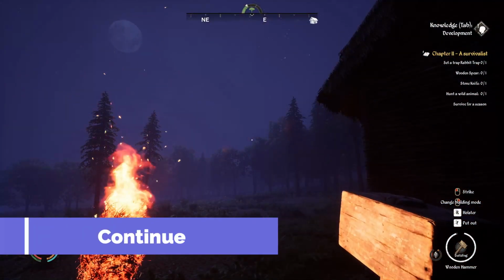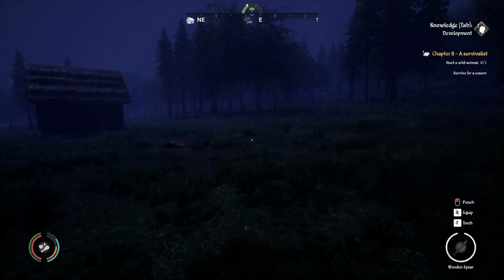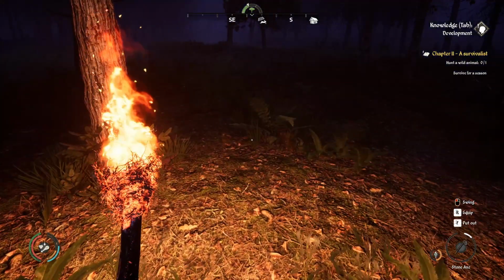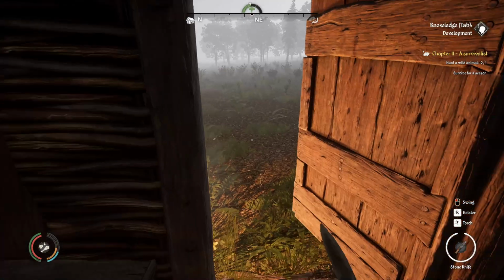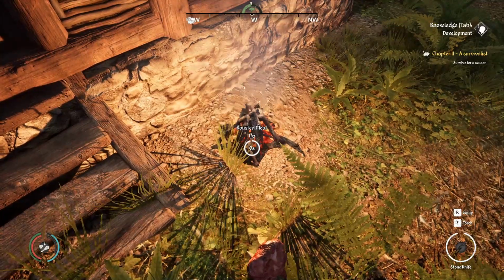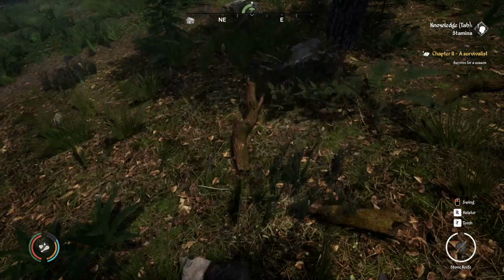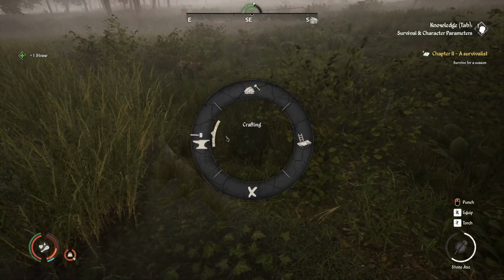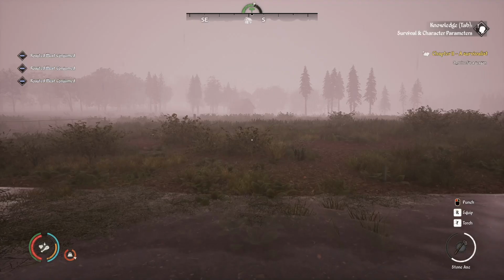Medieval Dynasty EP 2 - First look hunting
After building a house, the next step is to find a reliable source of food, I try out hunting